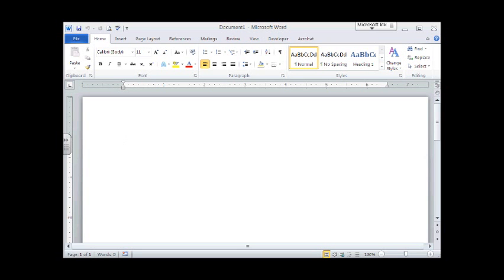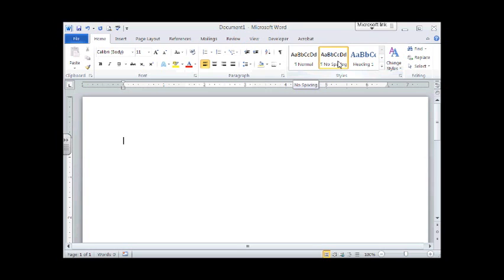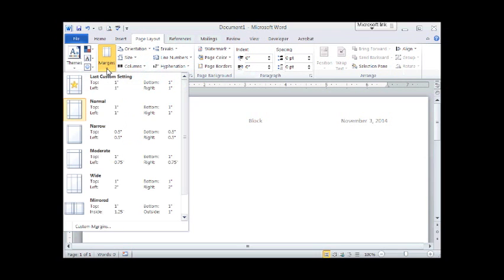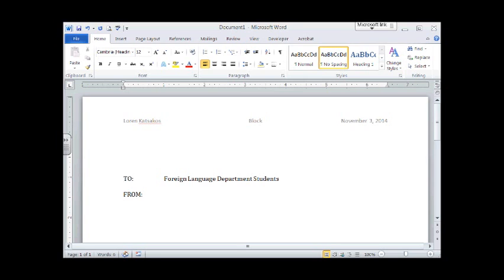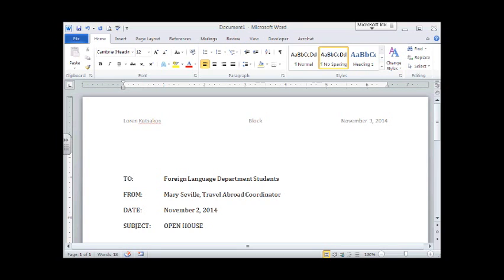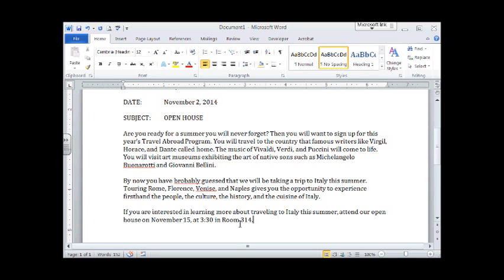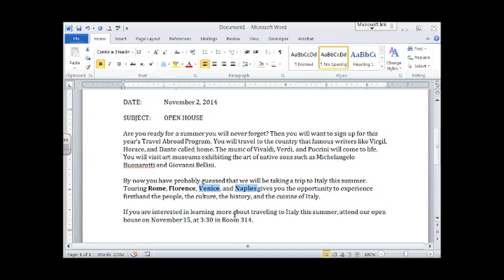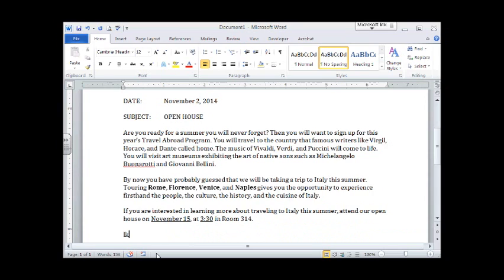Memo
This video shows how to format a memo in Word 2010.